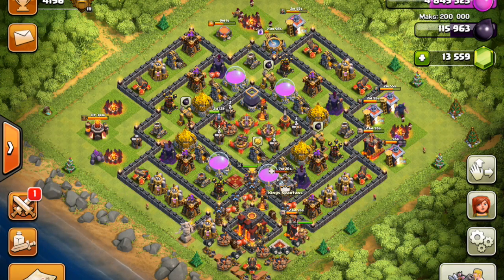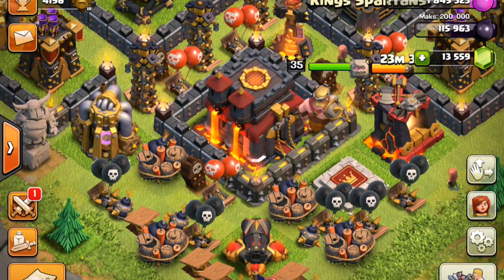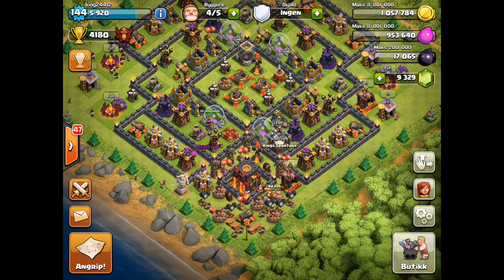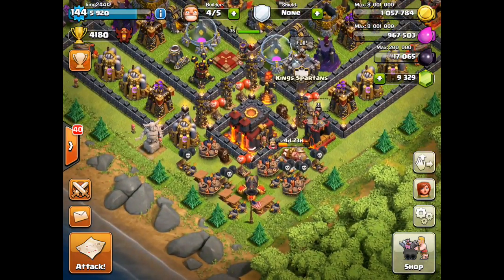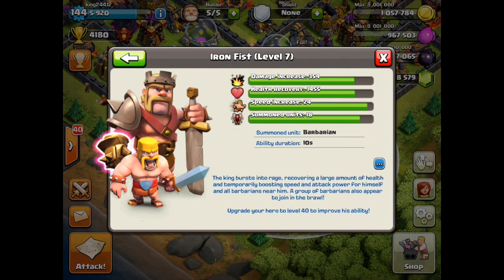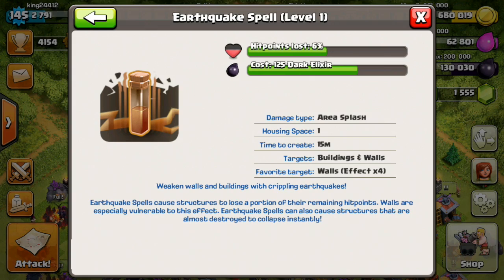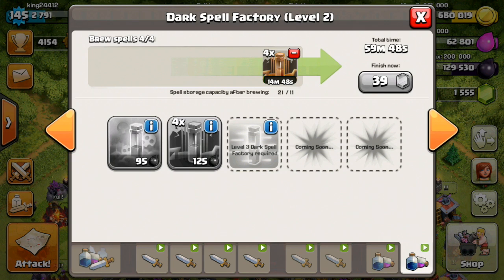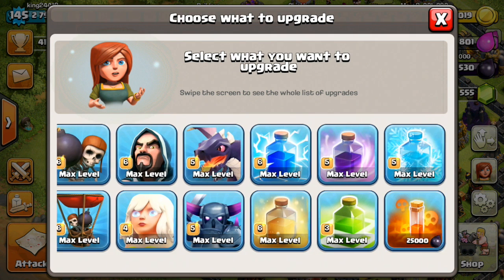Clash of Clans LvL 10 Walls + Gemming Lots of gemming Lvl 35 king GIVEAWAY WINNERs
Giveaway winner Joe , jose , Jonathan, and aidan won check your emails